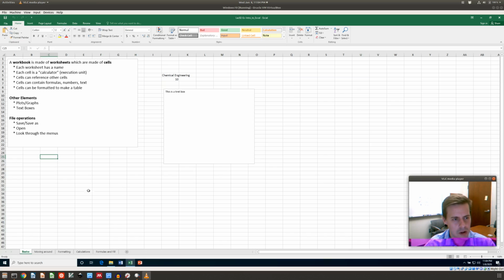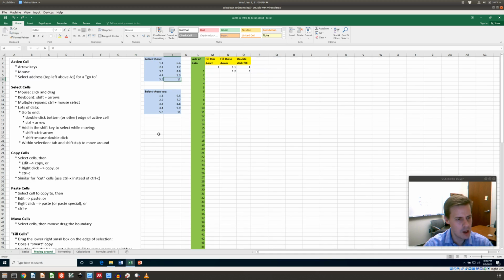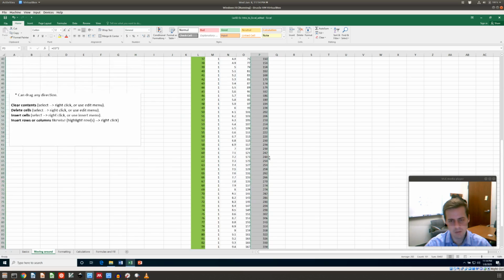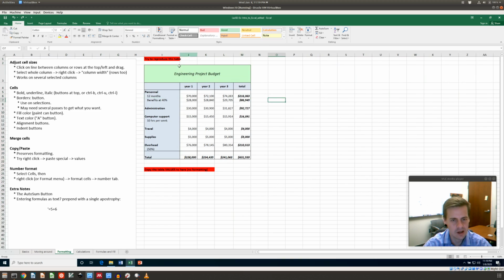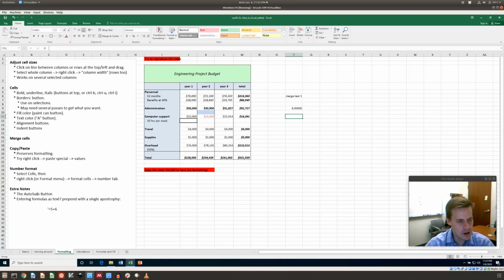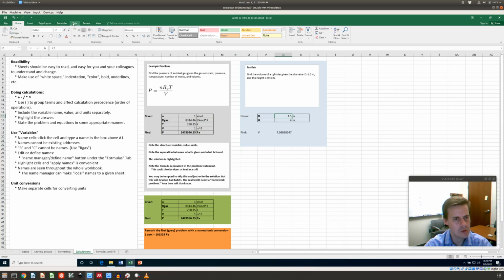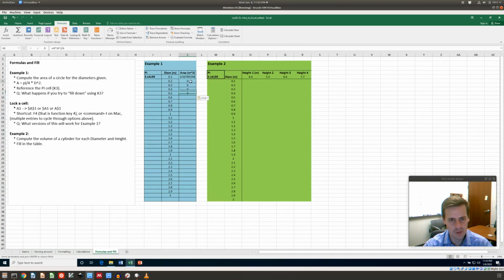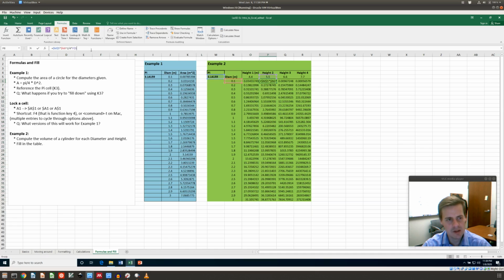Introduction to Excel (ChEn 263 - Supplement to Lecture 2)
This video is a supplement to a lecture from Chemical Engineering 263 (Undergraduate Numerical Tools) at Brigham Young University. In this video I show some basic examples of how to use MS Excel, including navigation, copy, paste and fill, rudimentary arithmetic, and cell locking.